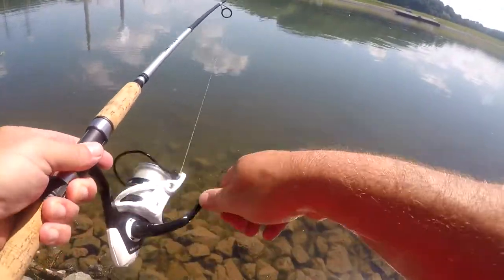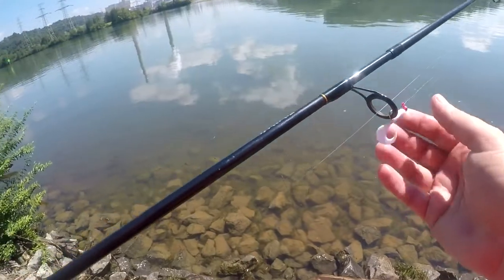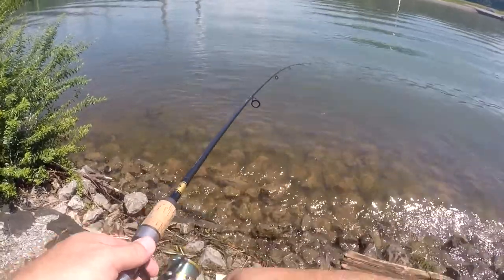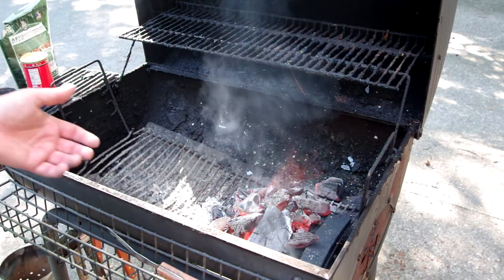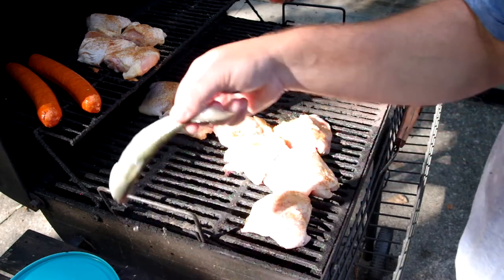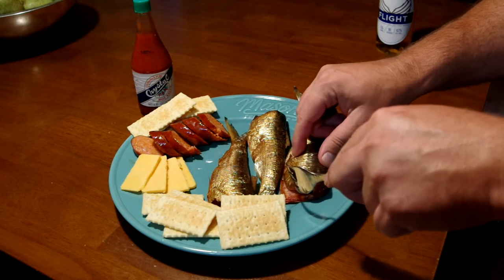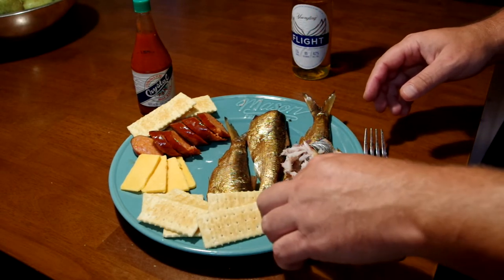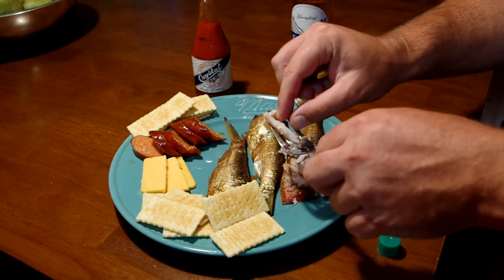Skipjack catch and cook smoked catfish bait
Fishing for Skipjack catch and cook smoked catfish bait